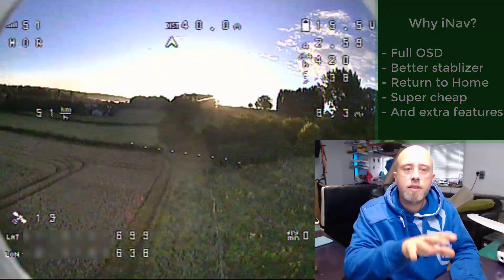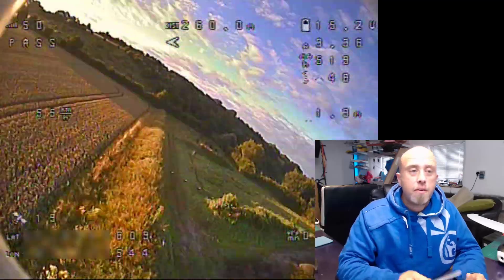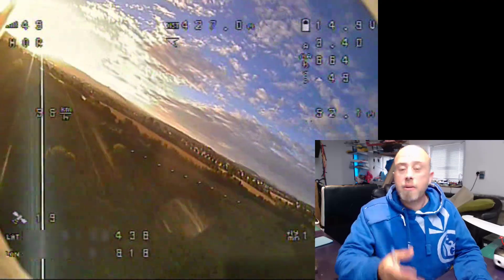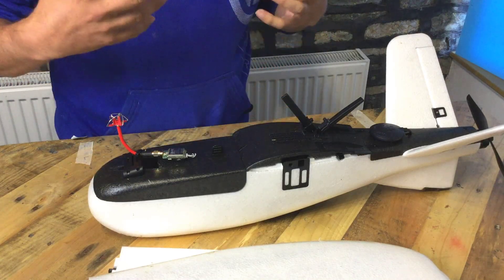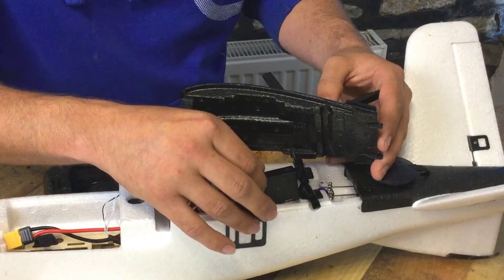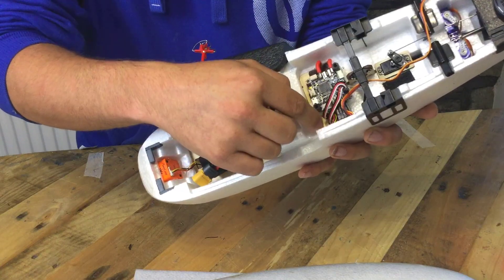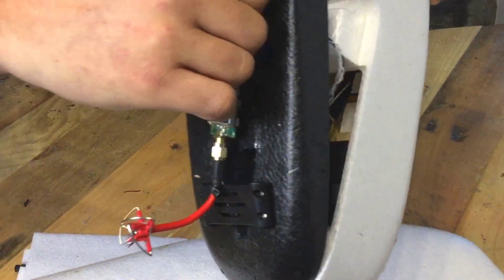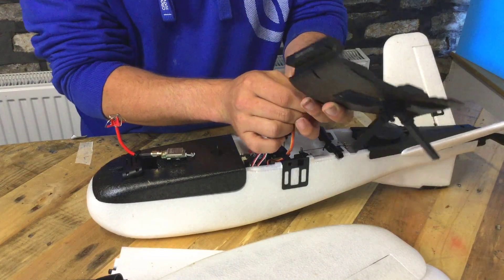ZOHD Nano Talon iNav Conversion + V-Tail Mod + FPV Build Overview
Howdy, this is a complete overview to the Nano Talon conversion to iNav. Including DVR footage and everything I used in my FPV Nano Talon I bought FULL details below, including a CLI dump for you to use. Press SHOW MORE to see the details, Matt

Did you spot how smooth the model is in the air this time around? Thats because it's not been as windy as it has been, thus a smooth flight!

IMPORTANT
Before we go any further, I feel it's important to stress that this model was bought out of my OWN money, for my own abuses. This was NOT a "Freebie for Review".

I was the first to grab one on pre-order and I knew immediately that I would end up putting iNav in this model. Which I have now done.

ZOHD Nano Talon iNav Parts List
These are ALL the parts that I have used in this build:

- 6 pin JST SH 1mm spacing lead (eBay is best for this)
- 1x Male to Male servo extension lead (for SBUS)

Nano Talon V-Tail Mod
The Nano talon came with only one servo for the elevator, which is "fine", but I wanted "rudder" action.

As shown in the video I replaced the single servo with two HXT900 9g servos and tada! We now have elevator and rudder action at the rear.

Below is the link to the playlist for the complete, step-by-step setup & overview to using iNav.

Seeing as the parts cost just one fifth of that of an EagleTree Vector and works just as well, I'm sure you can now appreciate why I have put iNav in the Nano Talon.

ZOHD Nano Talon iNav CLI Dumps
It's important to note that the settings I'm sharing below for iNav and the Nano Talon suit my model in this EXACT configuration. If your Nano Talon is different, then you're going to need to tailor it to your own model.

Who is ZOHD?
ZOHD is actually a trademark of SonicModell. You most likely already know this company as they have created a wide range of models, some re-branded by other RC companies.

Is the Nano Talon made by X-UAV?
We've always said that there should be a micro version of the mini talon as the mini talon is a fantastic FPV model. You can see my full setup of the mini talon in this video

However. XUAV missed a trick here and this model is not made by X-UAV, instead it's another company called ZOHD.

Note: Those of you that are thinking this is a clone, remember that the original X-UAV Mini Talon was a copy of another model in the first place!

Matt